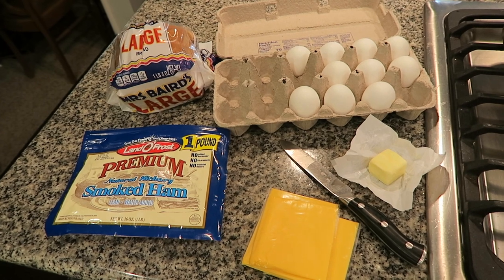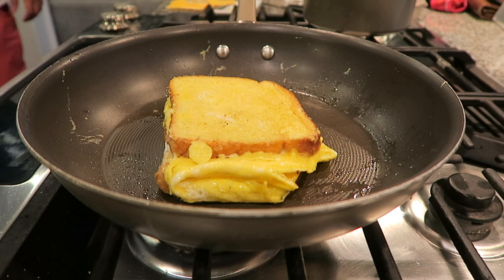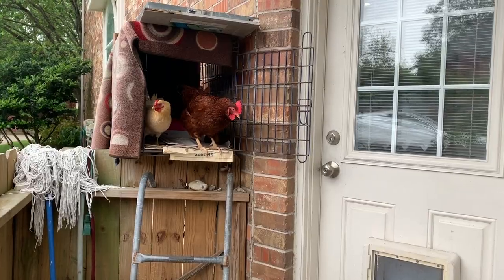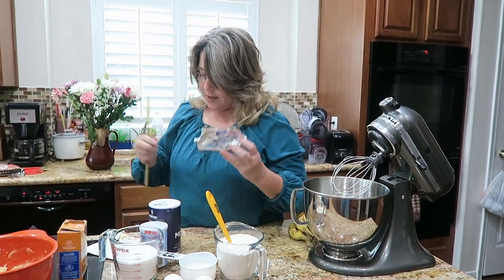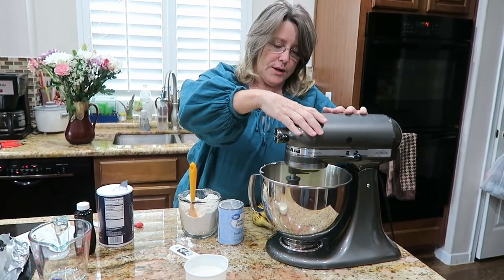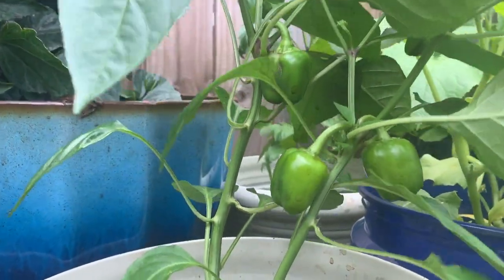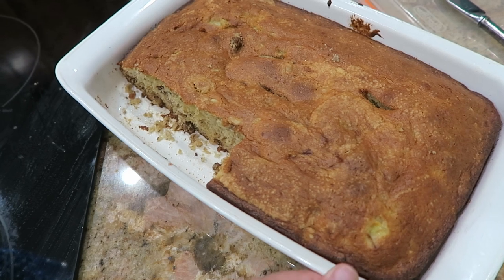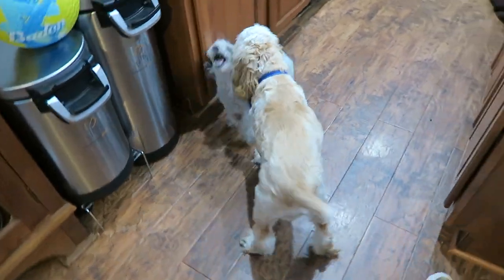The BEST Banana Bread Recipe EVER | Trying the VIRAL TikTok Breakfast Sandwich! | Vlog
Hey y'all! I hope you enjoy today's vlog :)

1: Cookware

n/a